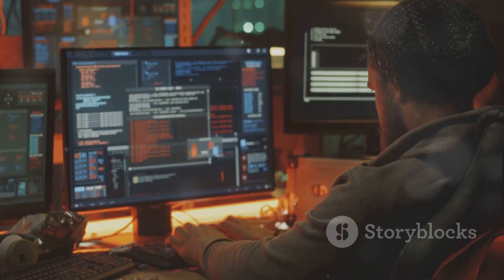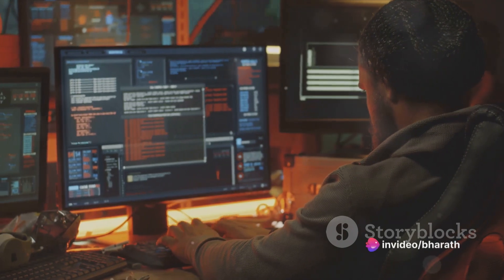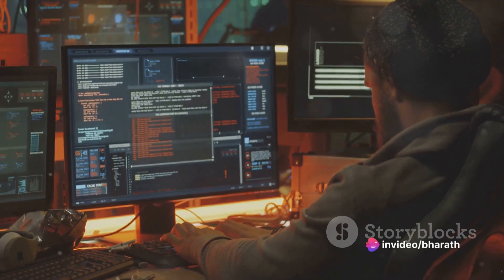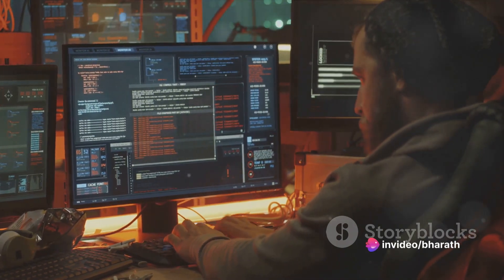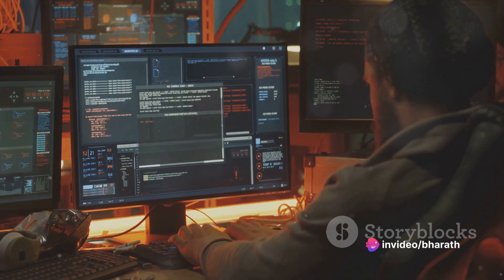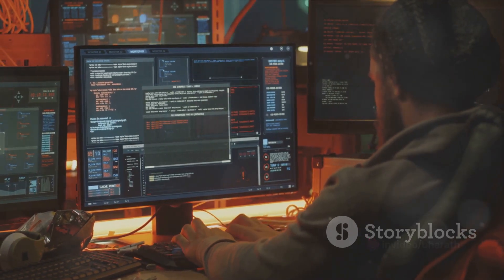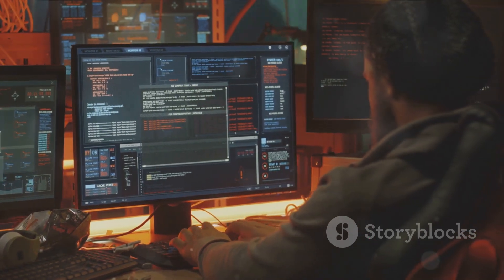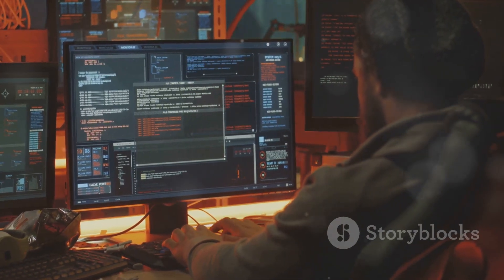Unmasking SSRF: Understanding Server-Side Request Forgery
Welcome to our video where we dive deep into the concept of Server-Side Request Forgery (SSRF)! In this informative and educational video, we will explain what SSRF is, discuss its various types, and most importantly, unveil effective techniques to prevent such vulnerabilities.

SSRF can be a critical security concern for websites and web applications, as it allows malicious actors to manipulate server requests, leading to potential data breaches and unauthorized access. By understanding the intricacies of SSRF, you'll gain crucial knowledge to safeguard your online platforms and protect sensitive information.

Our expert presenter will simplify complex technical jargon, making it easier for you to grasp the essence of SSRF and apply preventive measures. With real-world examples, practical tips, and step-by-step demonstrations, this video is an invaluable resource for developers, security enthusiasts, and anyone interested in fortifying their online defenses.

Don't miss out on this engaging and enlightening exploration of SSRF! Together, we can build a more secure digital landscape!

OUTLINE:

00:00:00 Introduction to SSRF Vulnerability
00:00:24 Types of SSRF Vulnerabilities
00:01:36 Impact and Consequences of SSRF Vulnerabilities
00:02:15 Conclusion